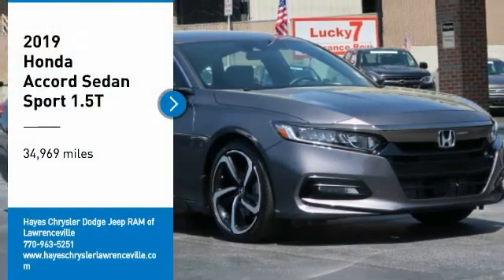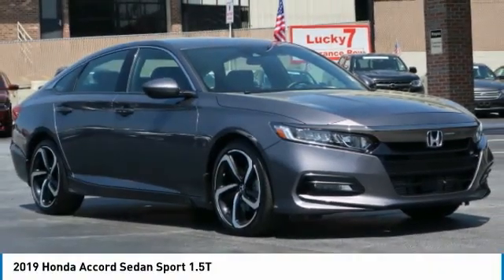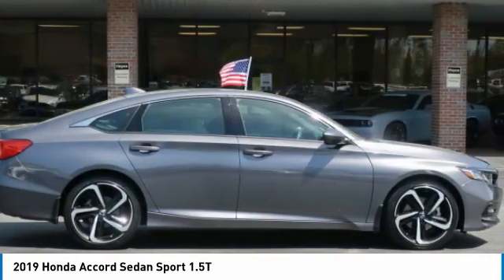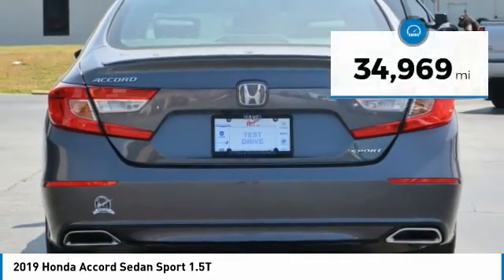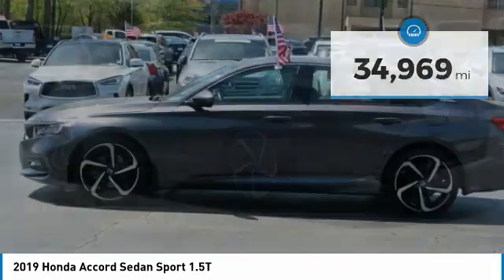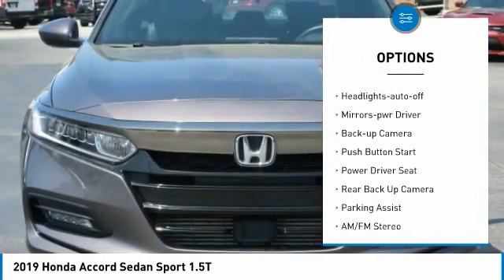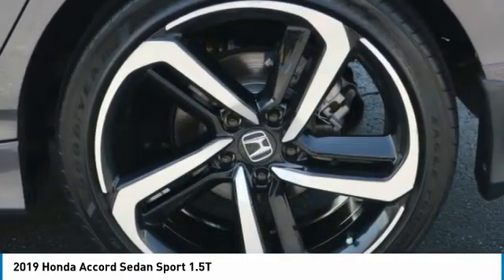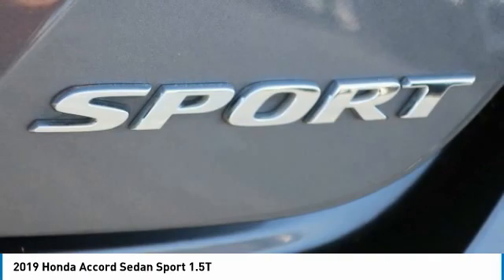2019 Honda Accord Sedan Lawrenceville GA V0171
2019 Honda Accord Sedan Sport 1.5T

771 Cloth, Apple CarPlay/Android Auto, Clean CarFax, Exterior Parking Camera Rear, Forward collision: Collision Mitigation Braking System (CMBS) + FCW mitigation, Radio: 180-Watt AM/FM Audio System, Security system, Speed control, Steering wheel mounted audio controls.brbrCARFAX One-Owner. Clean CARFAX.brbrAwards:br  * JD Power Automotive Performance, Execution and Layout (APEAL) Study   * ALG Residual Value Awards, Residual Value Awards